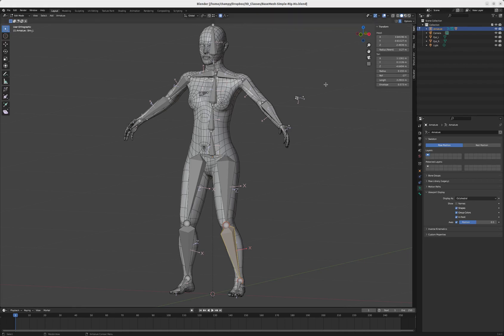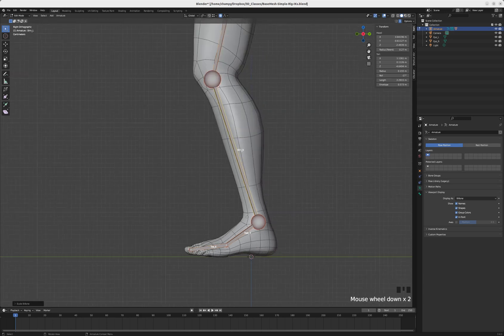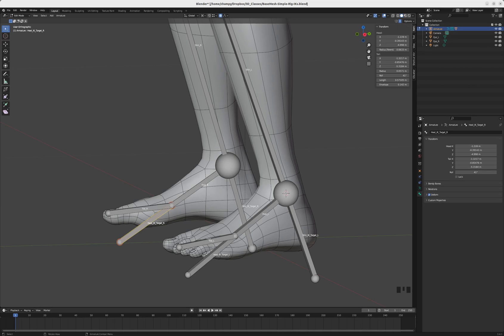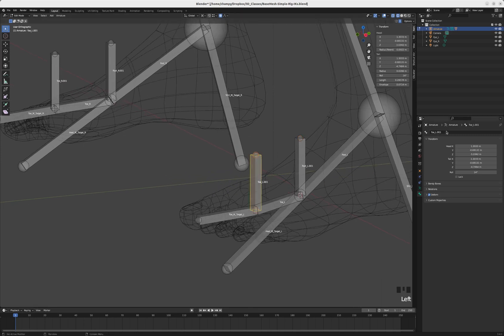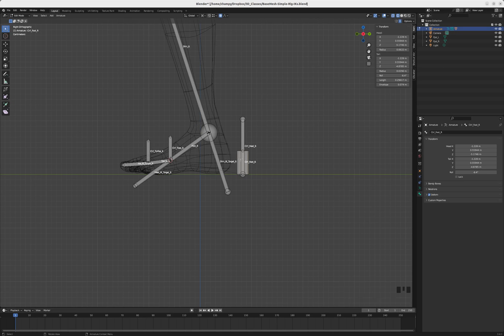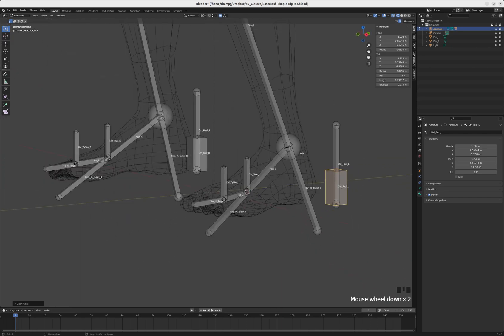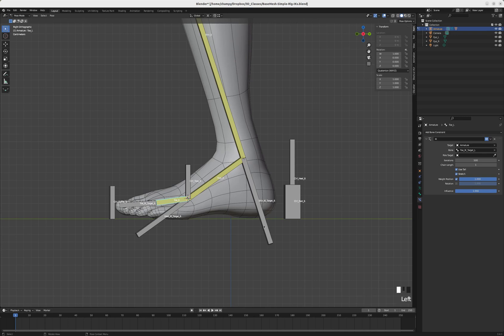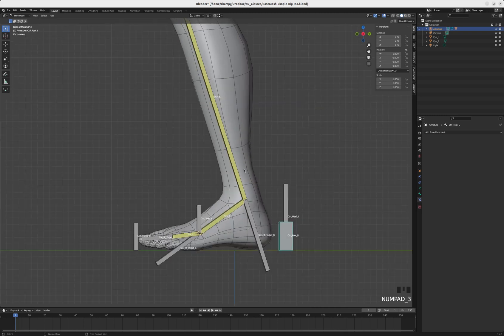Blender Tutorial 34 - Rigging a foot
Topics Covered:
Changing bones from Octahedral to B-Bones
Scaling the width of B-Bones (Ctrl+Alt+S)
Rigging the Foot

Notes (as promised):

Clear parents (Alt P) on the following:

 Shin_IK_Target_*

Heel_IK_Target_*

Toe_IK_Target_*

Ctrl_TipToe_*

Ctrl_Toes_*

Ctrl_Heel_*

Ctrl_Foot_*

Parent:
Shin_IK_Target_* (to) Heel_IK_Target_*

Toe_IK_Target_* (to) Ctrl_Toes_*

Heel_IK_Target_* (AND) Ctrl_Toes_* (to) Ctrl_Heel_*

Ctrl_Heel_* (to) Ctrl_TipToe_*

Ctrl_TipToe_* (to) Ctrl_Foot_*

Move Ctrl_TipToe_* to the tip of the toes resting on ground level.

Add IK bone contraints as follows:
Add IK to the Shin bone
targets: Shin_IK_Target_* (Chain Length 2)

Add IK to the First foot bone
targets: Heel_IK_Target_* (Chain Length 1)

Add IK to the Next bone (toe)
targets: Toes_IK_Target_* (Chain Length 1)